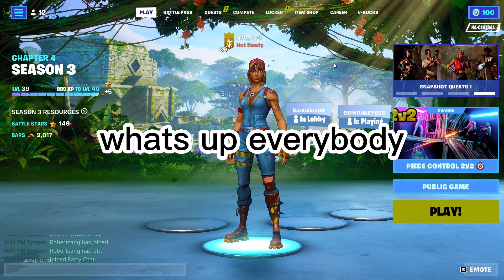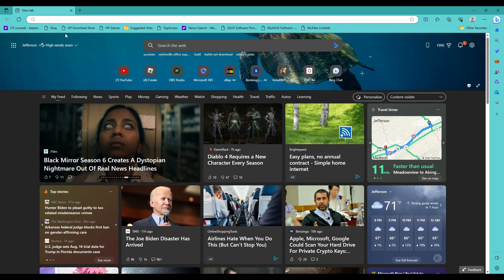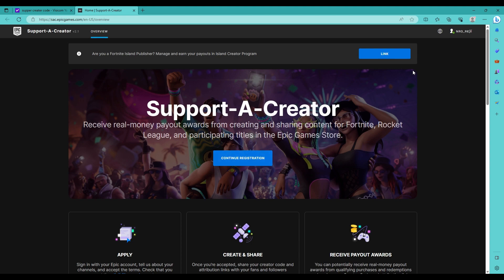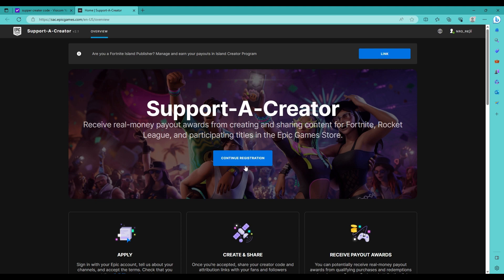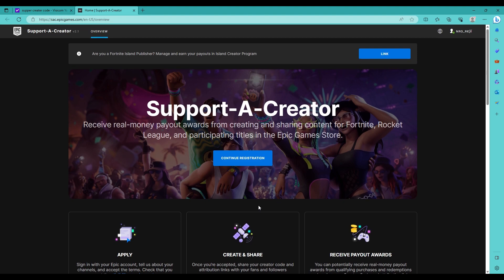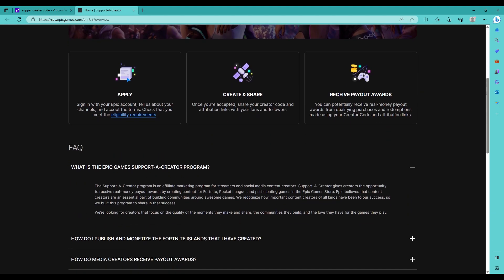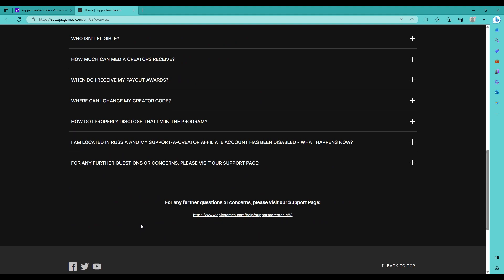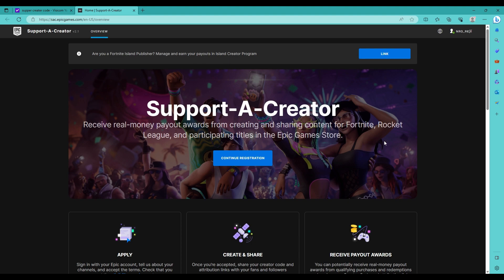how to get a support creater code in fortnite chapter4 season3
link to support creater code